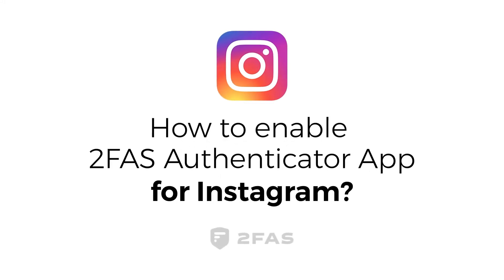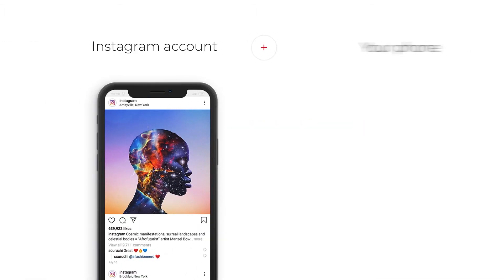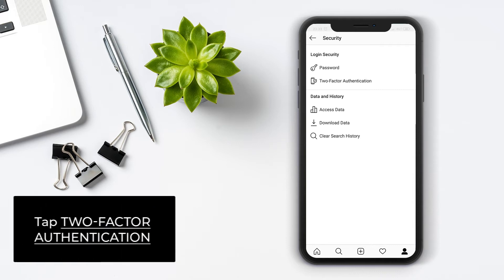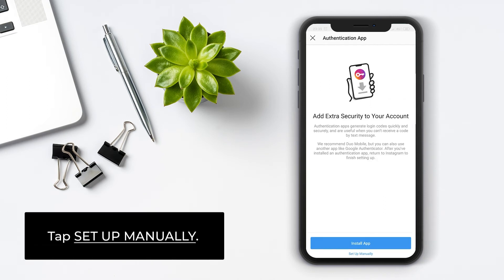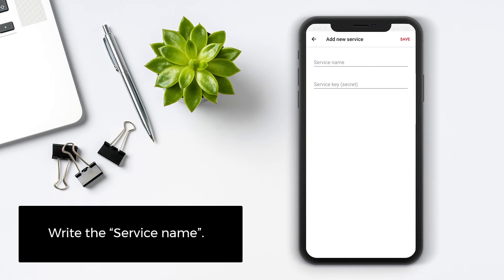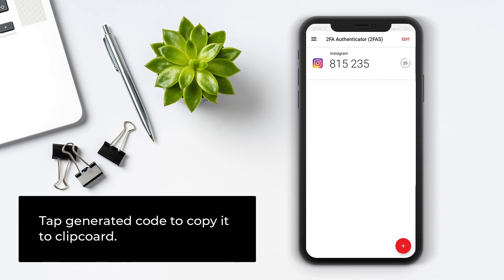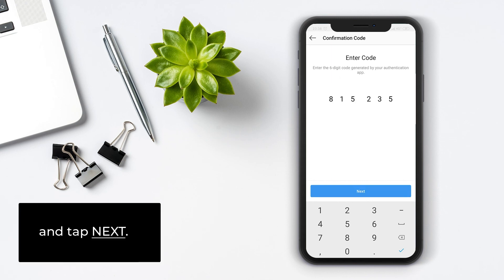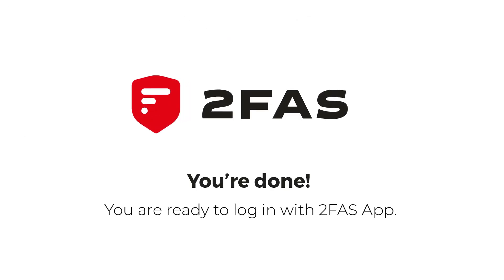How to enable 2 factor authentication (2FA) on Instagram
Two Factor Authentication is a great security feature. Hundreds of photos, videos, and amazing stories? Secure the login to your account and take care of your memories. With the 2FAS Authenticator App, it's easy! We have prepared a video tutorial explaining how to enable two-factor authentication for Instagram.